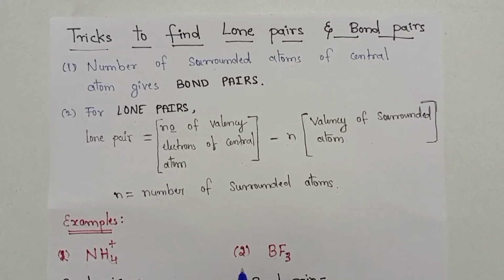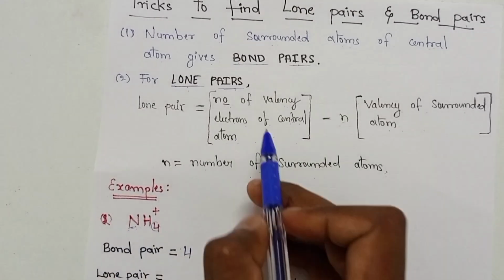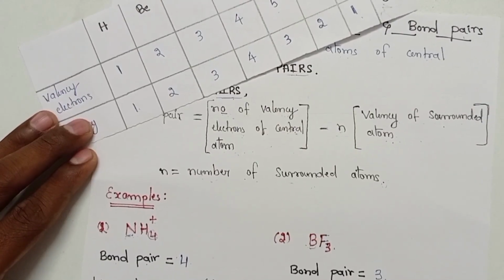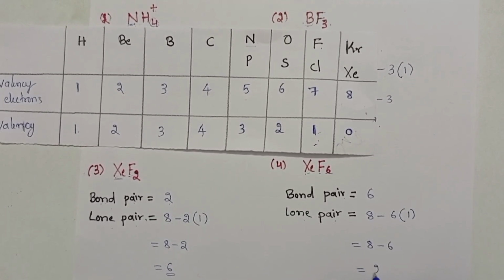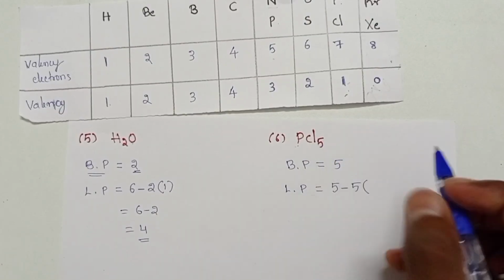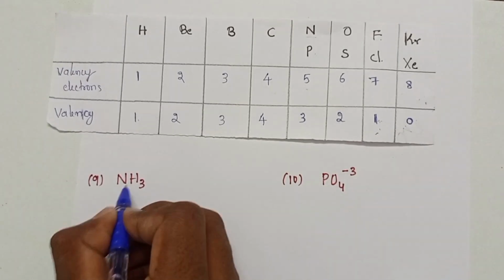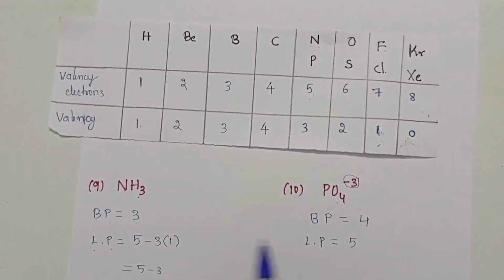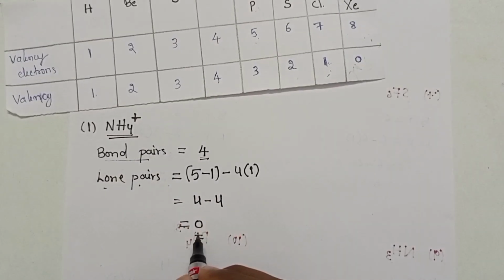Tricks to find the Lone pair and bond pairs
tips and tricks for chemistry
tricks to find lone pairs and Bond pairs
organic chemistry physics chemistry inorganic chemistry